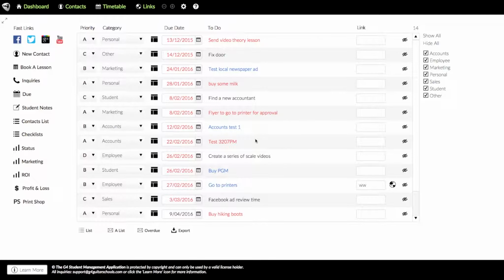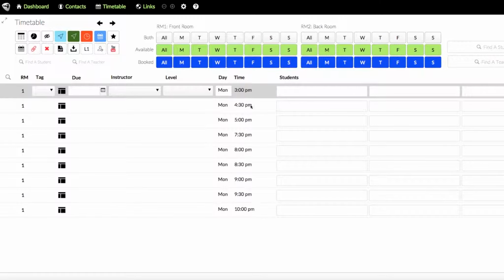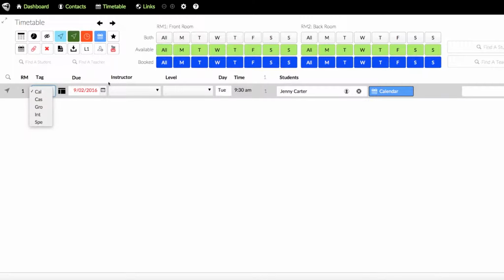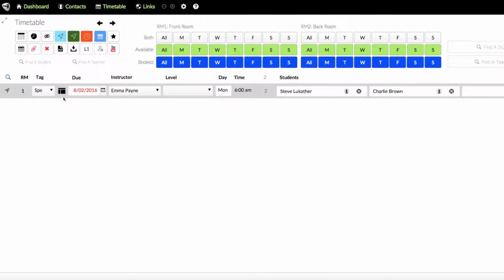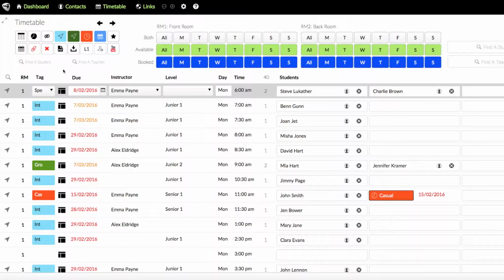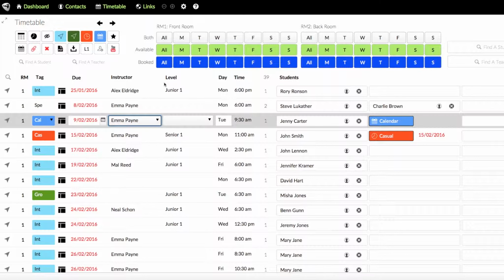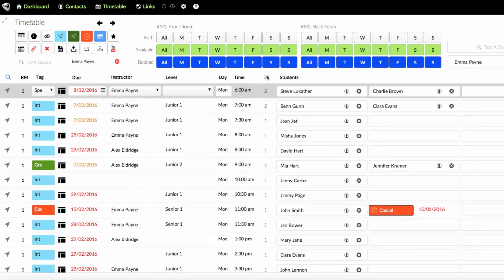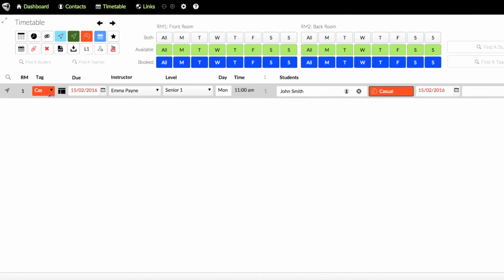G4 GUITAR Student Management App - Timetable Part 1.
The G4 Guitar Student Management App has been designed specifically for G4 Guitar Teachers to improve efficiency in the management of their students to ensure better outcomes for students and their business overall. Everybody wins.